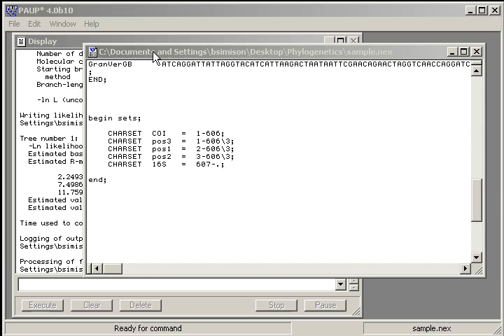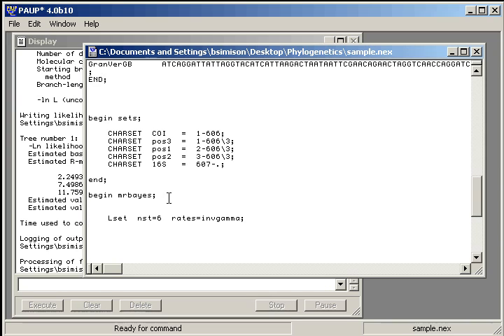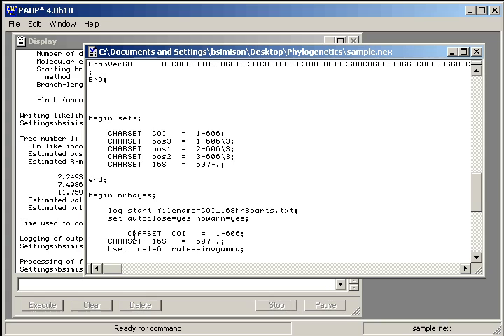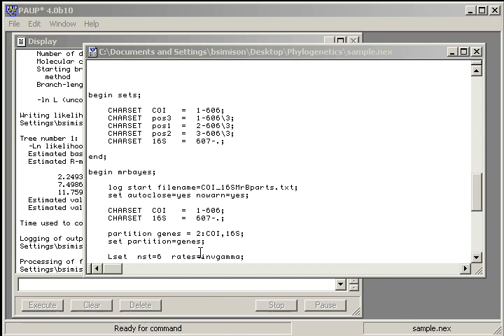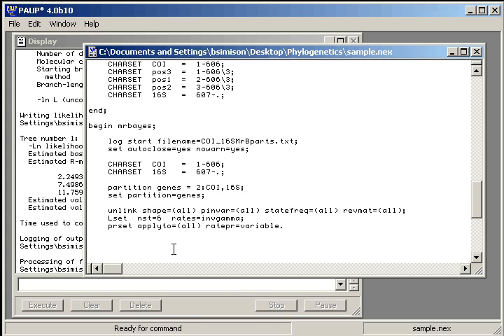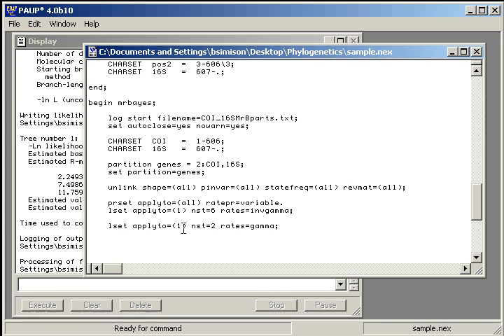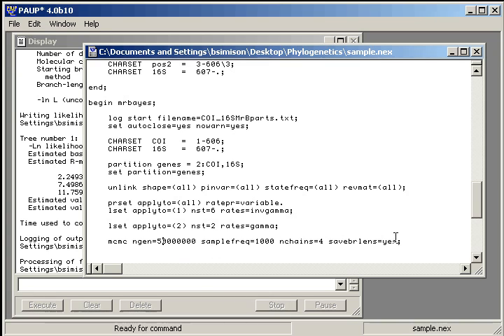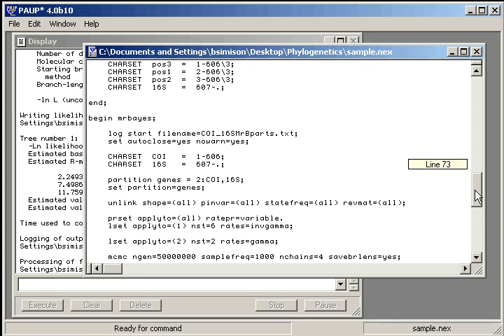Adding MrModeltest model to a NEXUS command block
Adding selected MrModeltest model to a NEXUS command block using a text editor.